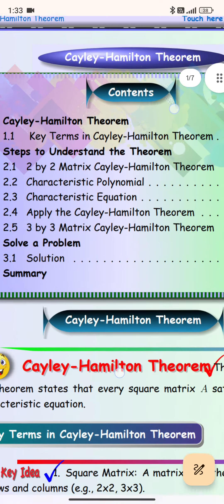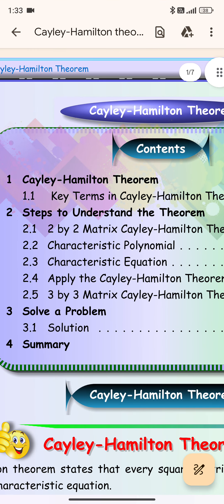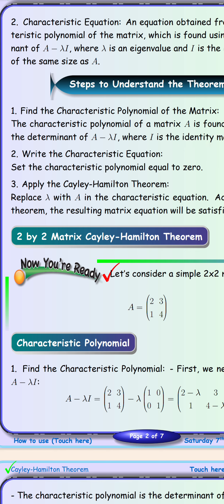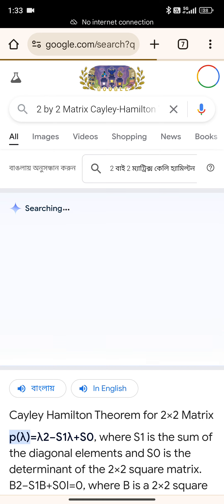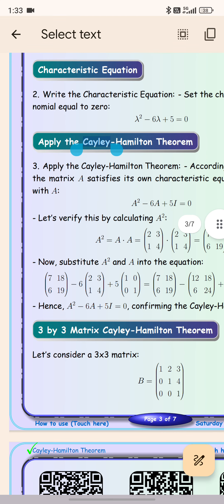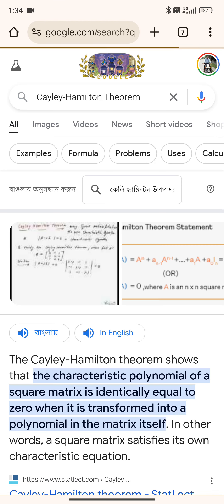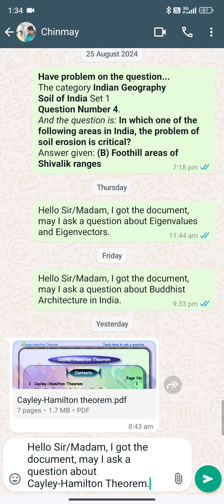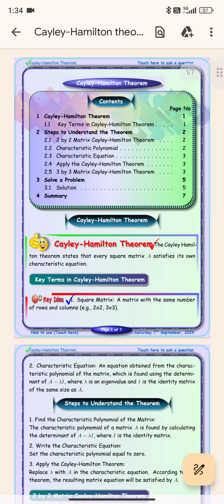Introduction to featurers | Study notes in pfd